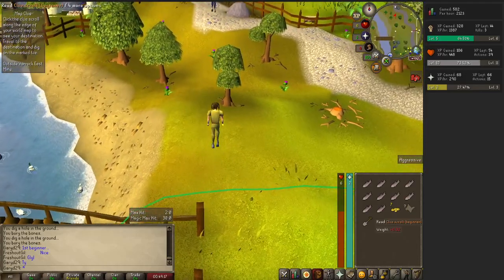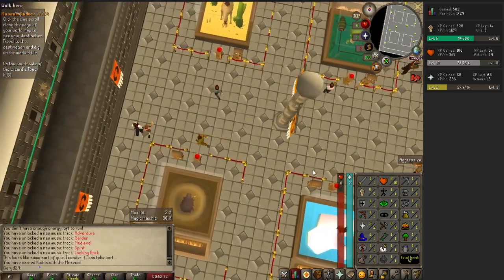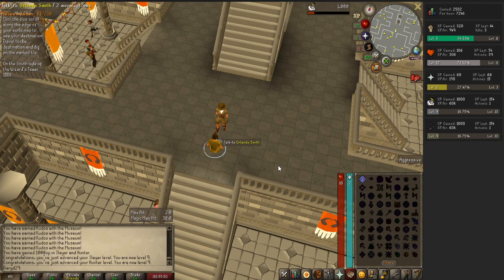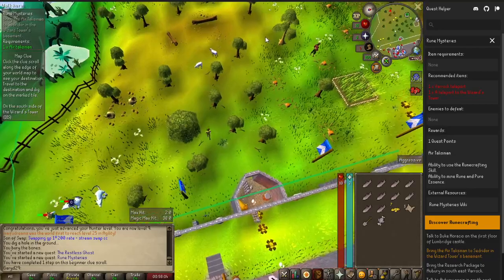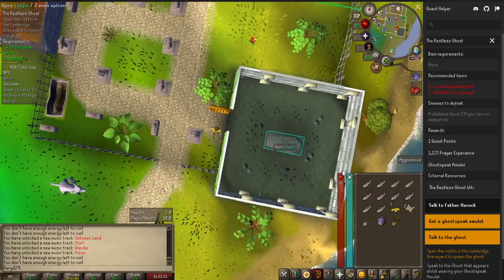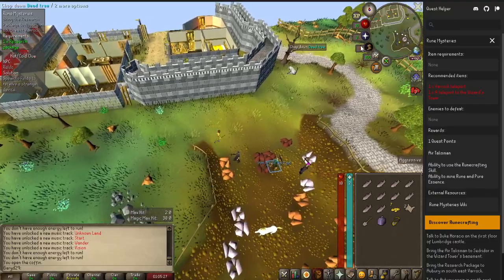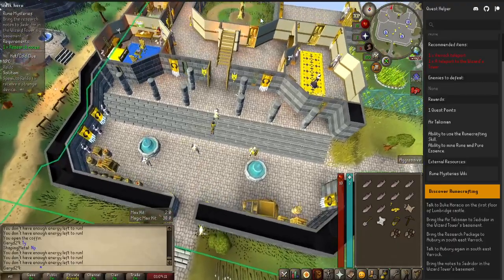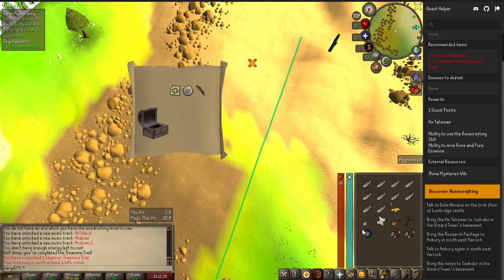OSRS FRESH START - FIRST BEGINNER CLUE